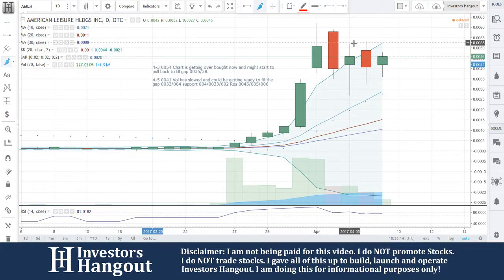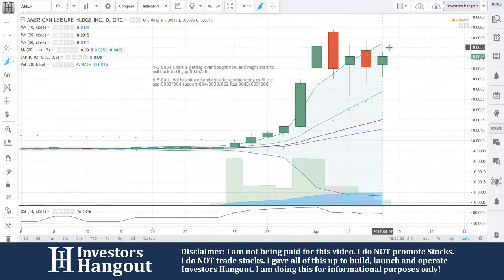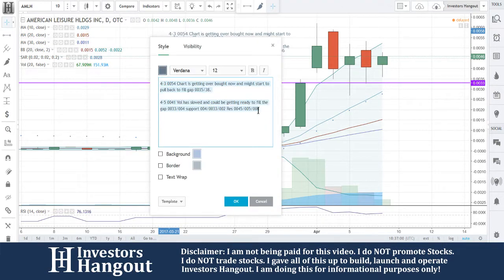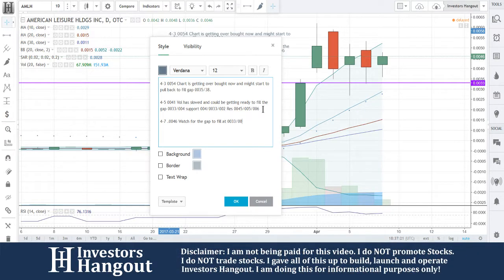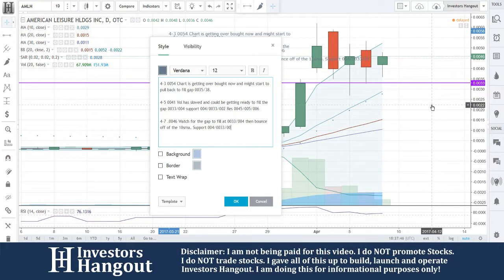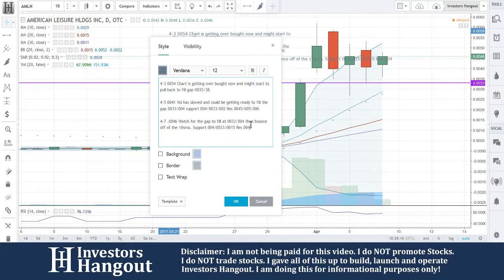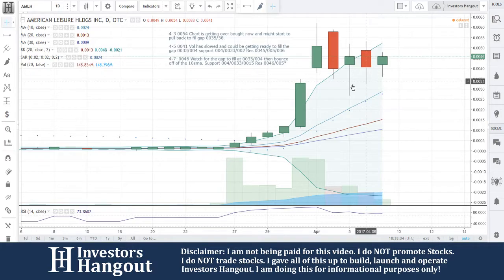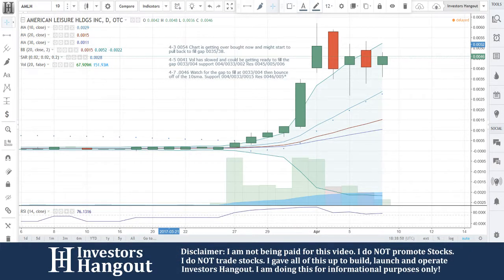AMLH Stock Live Analysis 04-07-2017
AMLH Stock Message Board & Analysis (American Leisure Holdings Inc.) explained as of 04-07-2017. $AMLH stock chart analysis along with the current stock price, filings, financials, news and a brief description of the company.